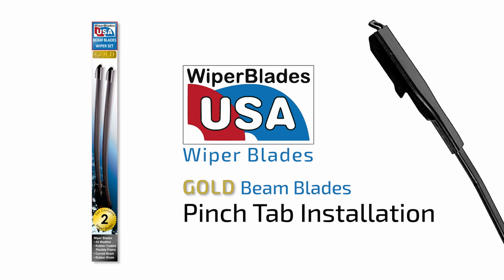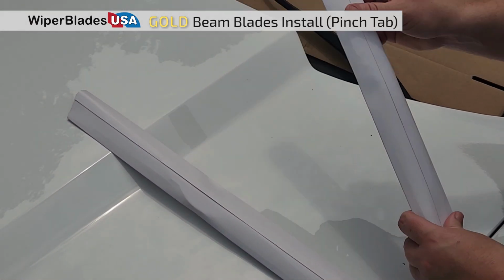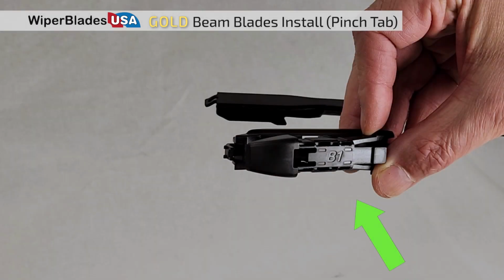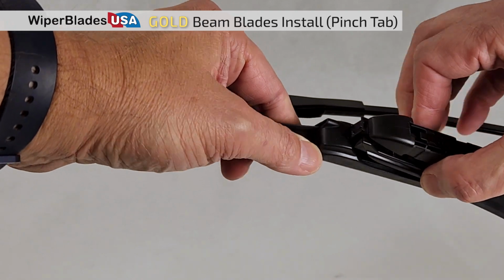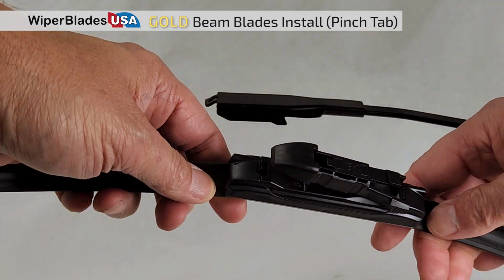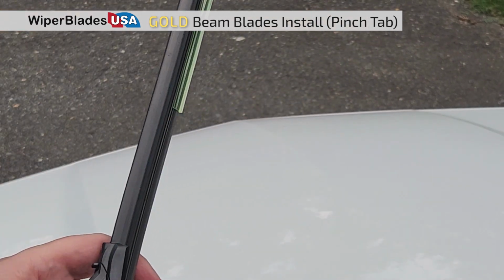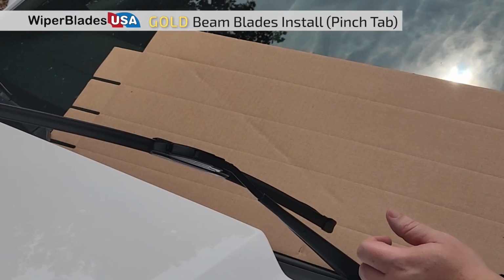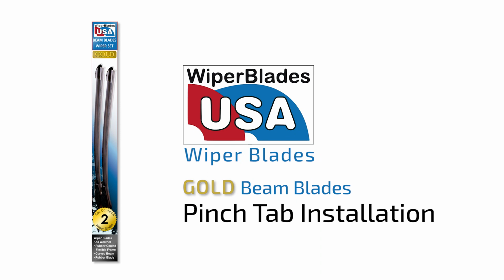WiperBladesUSA Gold Beam Blades (Pinch Tab) Install Video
Step by step installation for our Gold line of beam blade windshield wipers. Drive Safe & Save Money